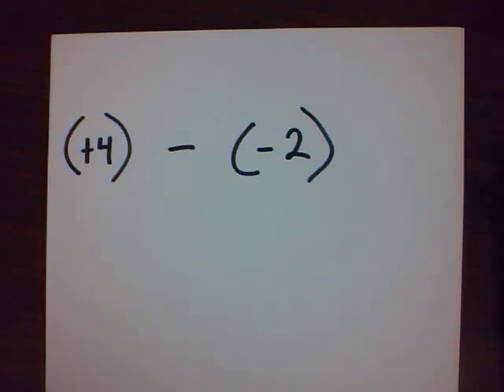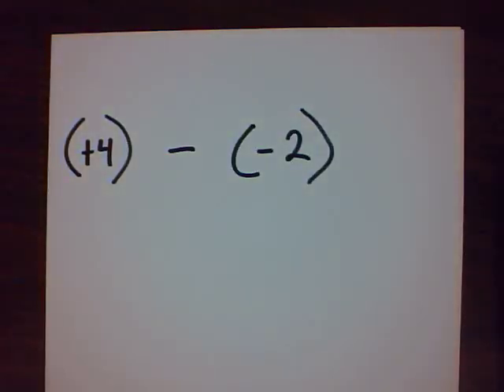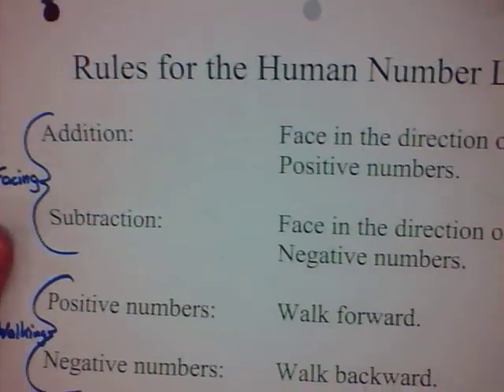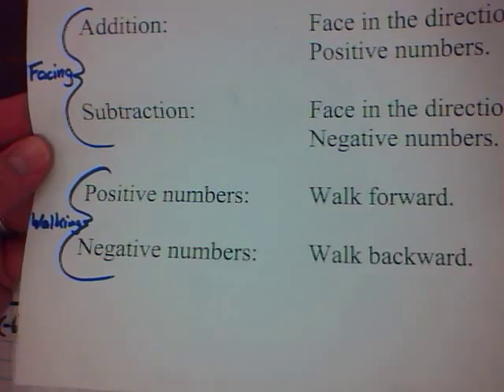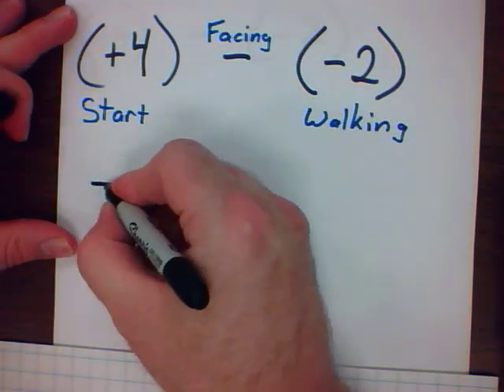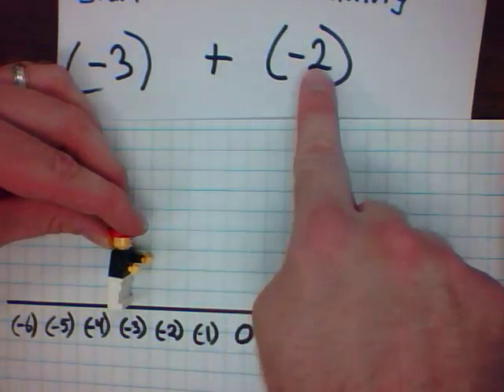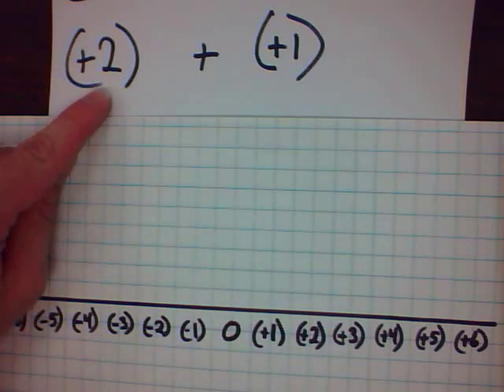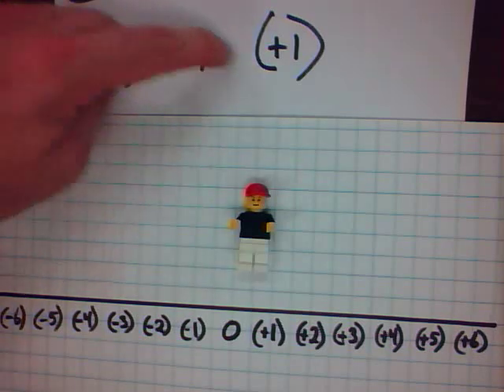Mr. v teaching math - Integers 2 Human Number Line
In this session I introduce the first of three techniques that I use in my classroom for adding and subtracting negative and positive numbers.